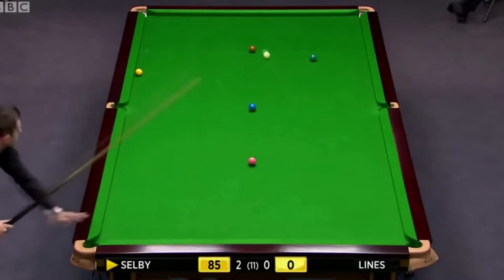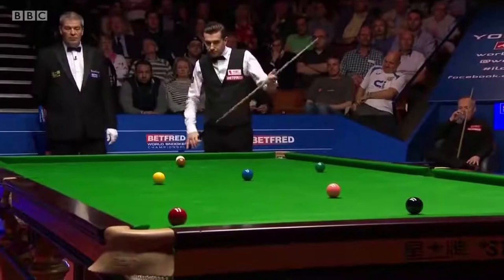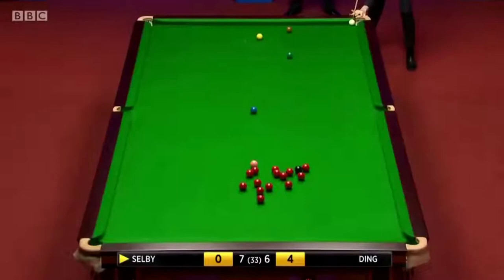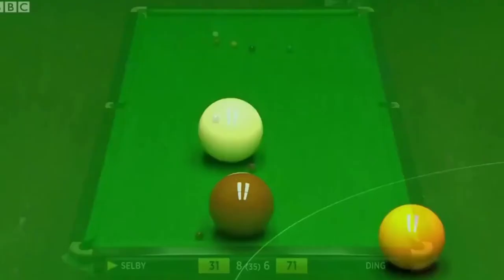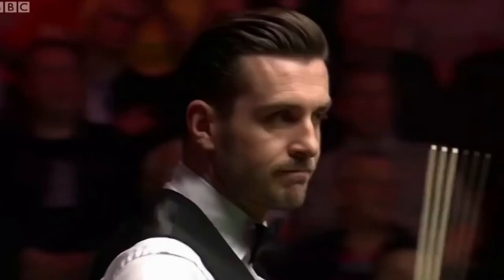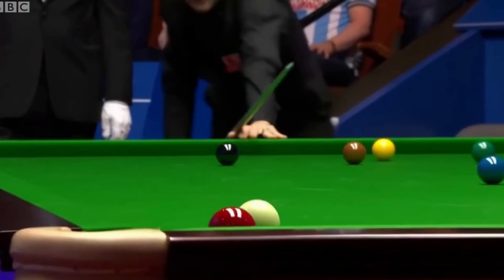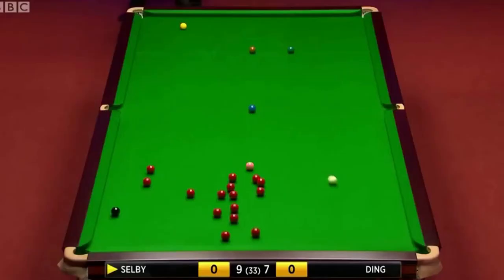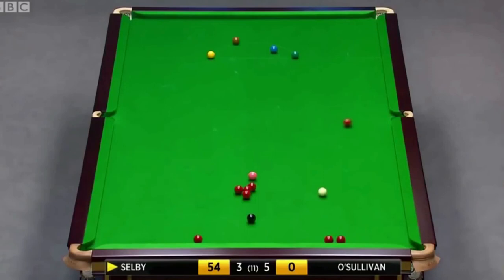Mark Selby Perfectly Played Snooker Shots!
Watch Mark Selby play many Snooker Shots to perfection! Sit back and enjoy this excellent player!

Get this Superb Hathaway Spartan 6-Ft Pool & Table Tennis Multigame Table

Get Stephen Hendry Signed Snooker Cue.

Read about Alex in this fabulous book: From the Eye of the Hurricane

Get this CUESOUL 57 Handcraft 3/4 Jointed Snooker Cue with Mini Butt End Extension Packed in Aluminium Cue Case